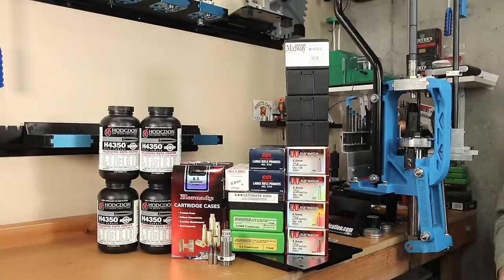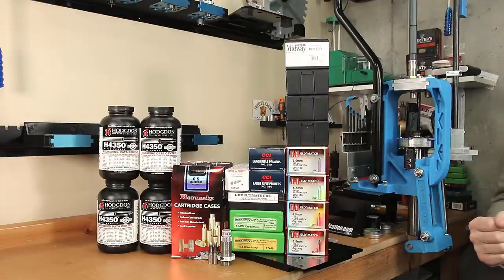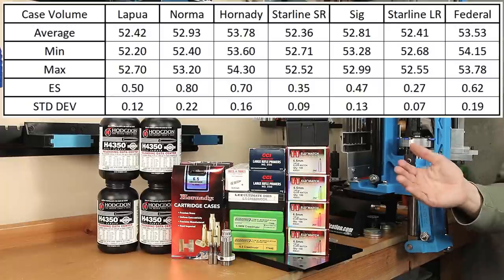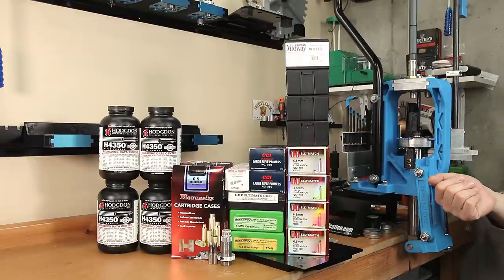Sizing Brass and Setting Neck Tenison - Which way is Best? - The Test Plan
In this video I review 10 combination to size brass and set neck tension. I review full length, neck only, collet dies, bushings and mandrels to size your brass. I review the test plan and ask for feedback to make sure that the best processes get tested.